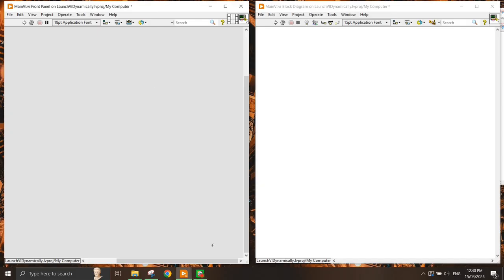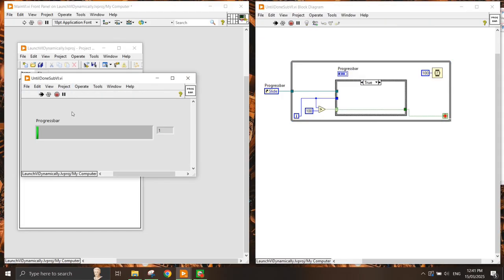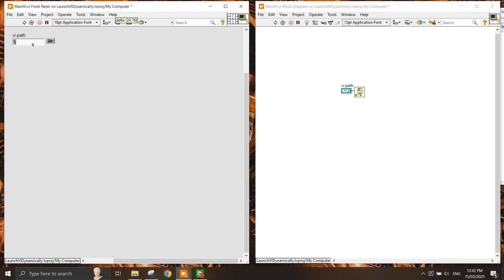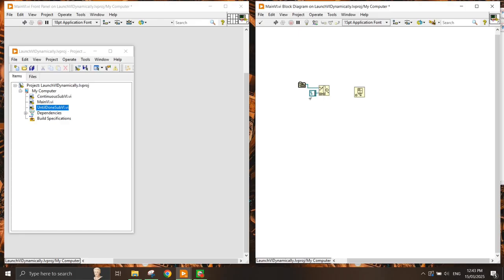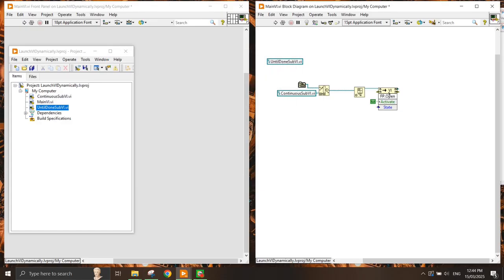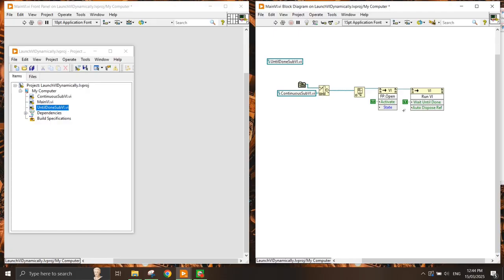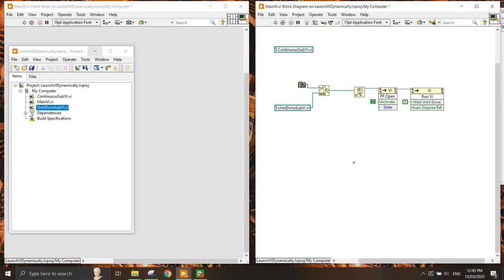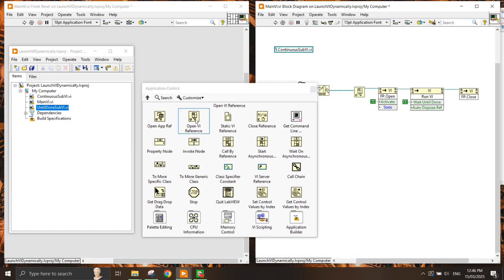Launch VI Programmatically from Another VI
The video shows an example on how to use Open VI Reference function to call another VI programmatically in LabVIEW.

The user can also use Build Path function to build path to a desired file or directory.